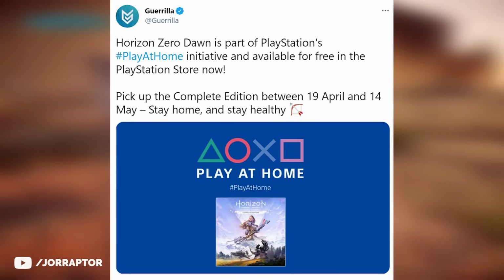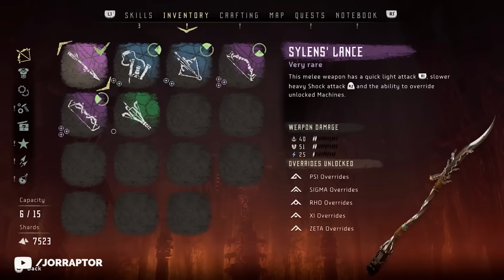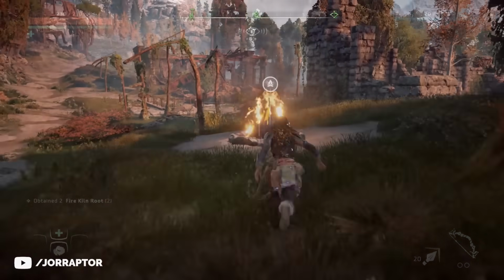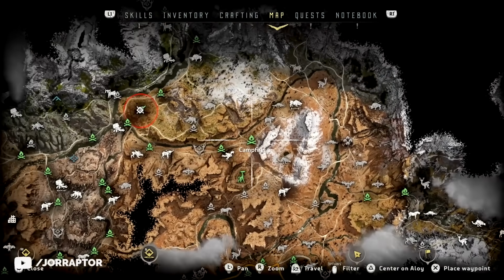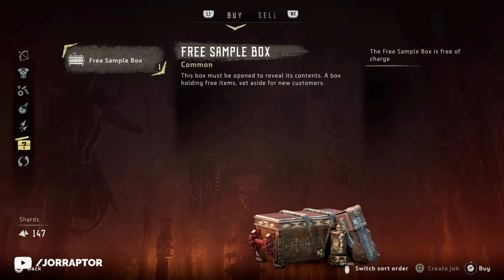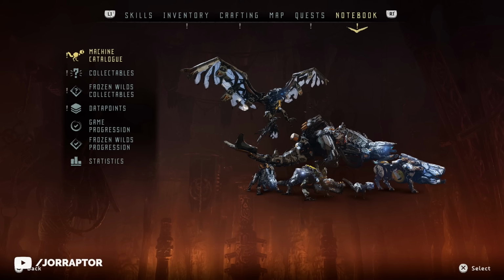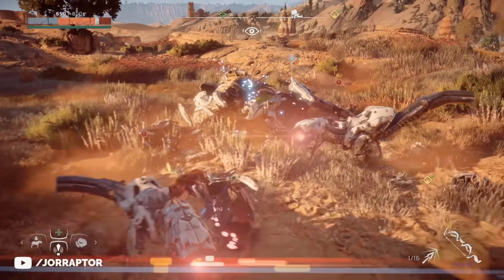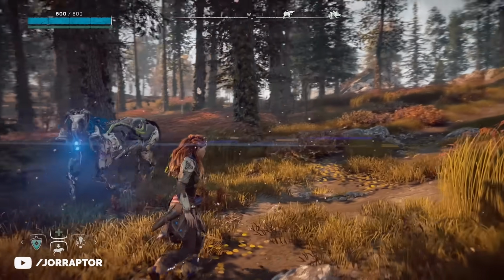Horizon Zero Dawn Is Free - Best Tips When Playing In 2021 (Horizon Zero Dawn Tips And Tricks)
Horizon Zero Dawn tips and tricks ps4 2021 (Horizon tips and tricks)

More Horizon Zero Dawn 2021 videos:
Horizon Zero Dawn Best Mods In 2021 & How To Get Them Early (Horizon Zero Dawn Mods)

Horizon Zero Dawn Best Weapons In 2021 & How To Get Them Early (Horizon Zero Dawn Tips And Tricks)